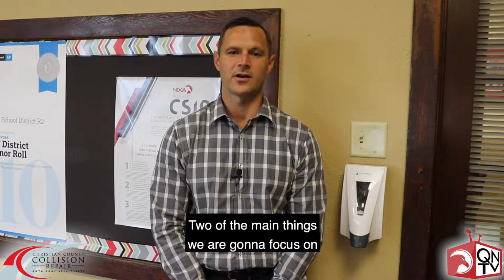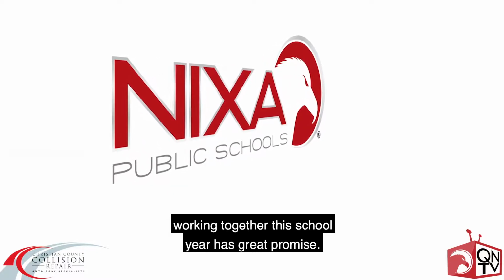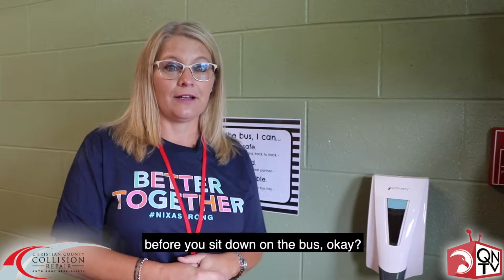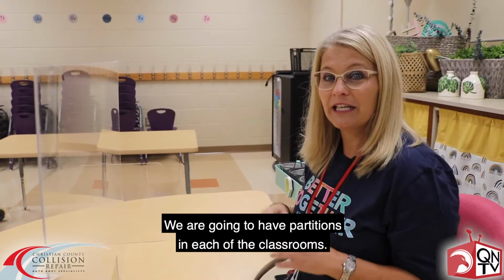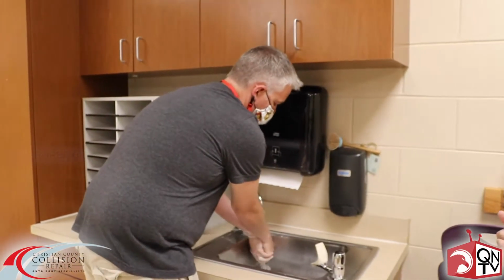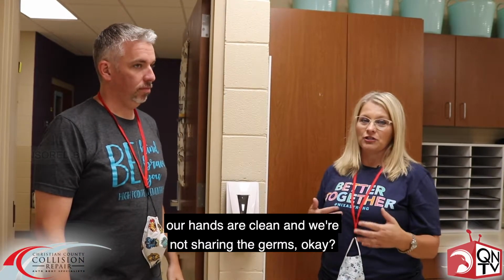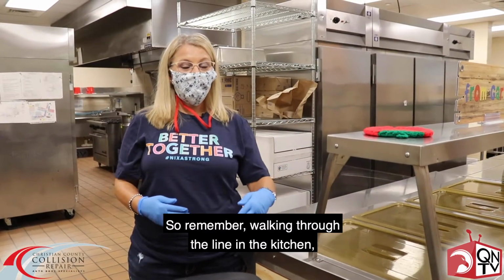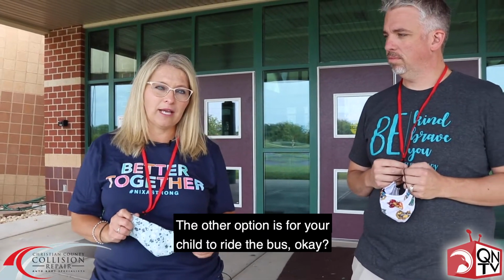What to expect at High Pointe Elementary this year during COVID-19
Dr. Kopp along with Marilyn Hanna share a brief rundown of what students and parents can expect for the upcoming year as schools open back up during the current pandemic.